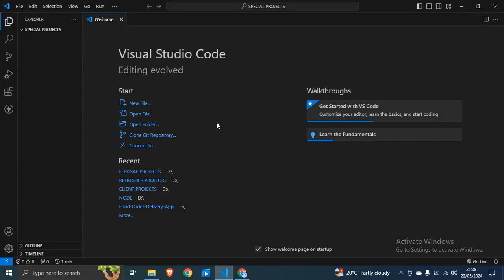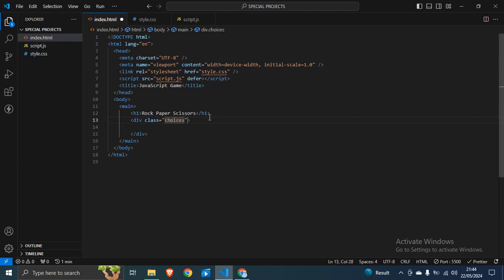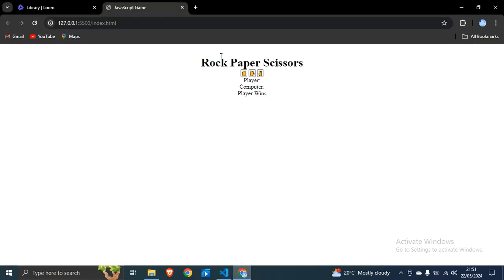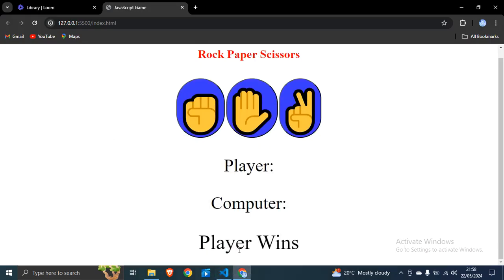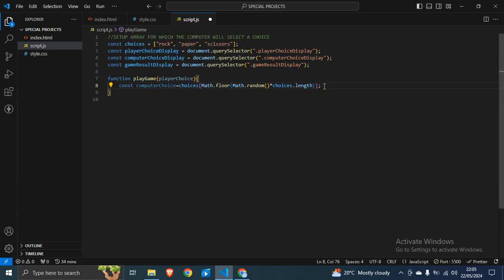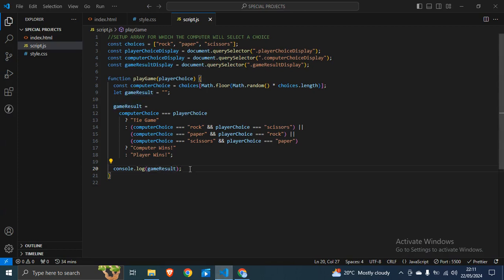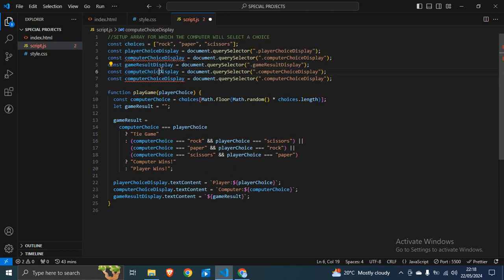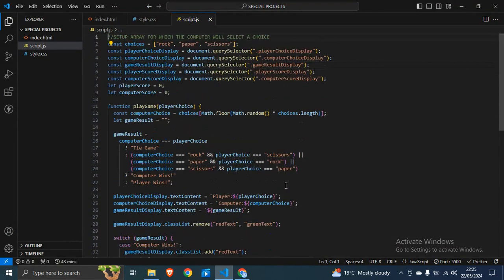Build a Rock-Paper-Scissors game using JavaScript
Test yourself and build a simple game using javascript

0:00 Intro
1:00 Html Structure
11:45 Css Styling
21:33 JavaScript Functionality